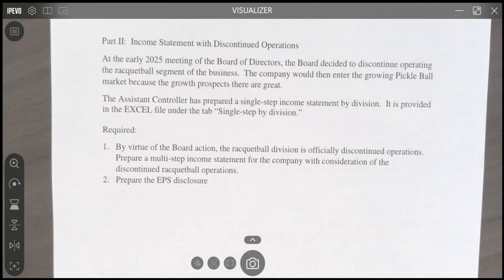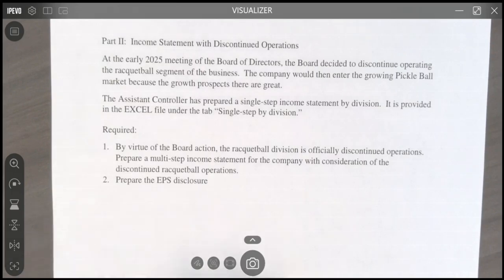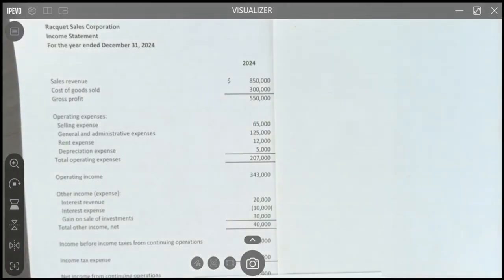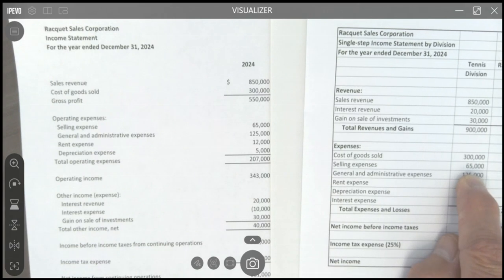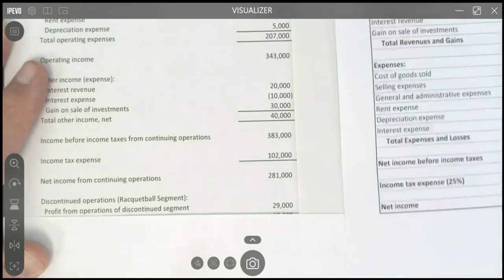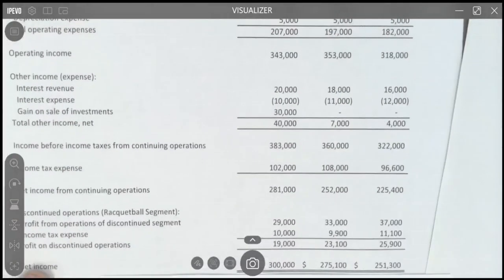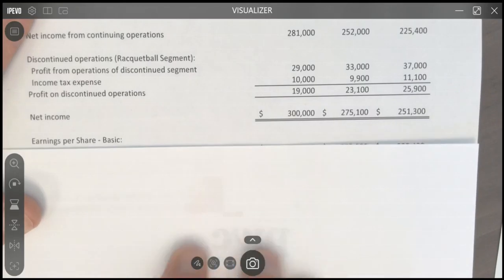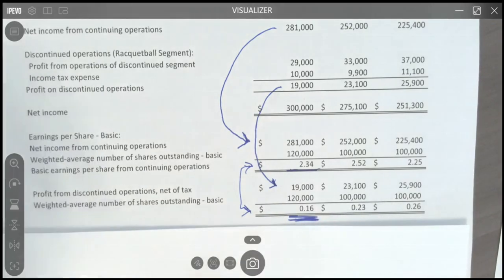Illustration Income Statement with Discontinued Operations